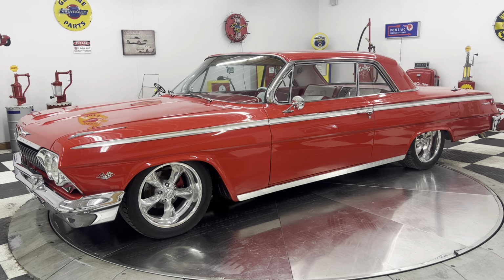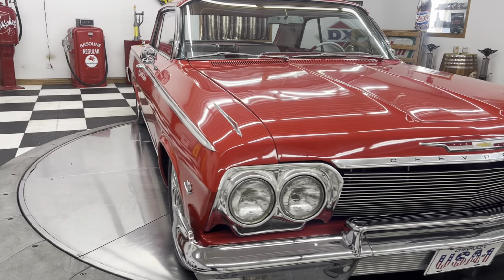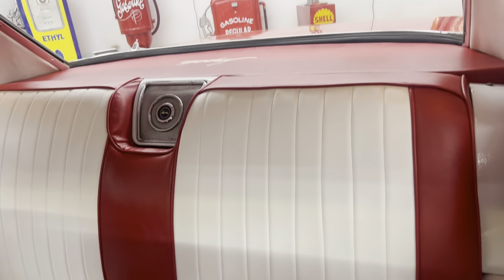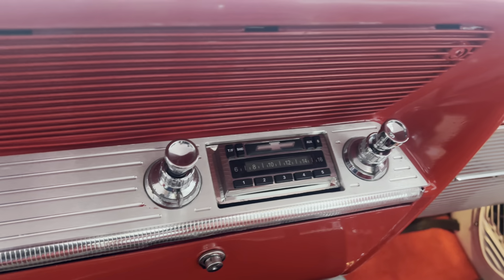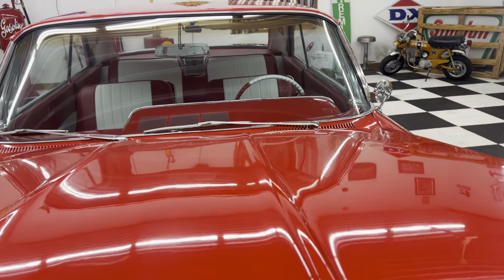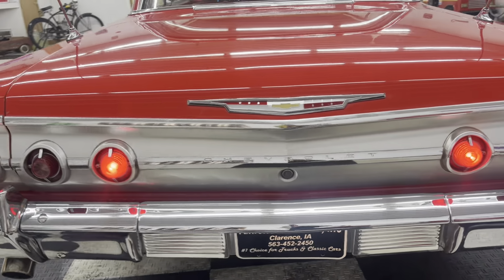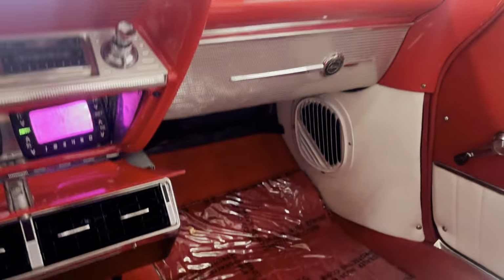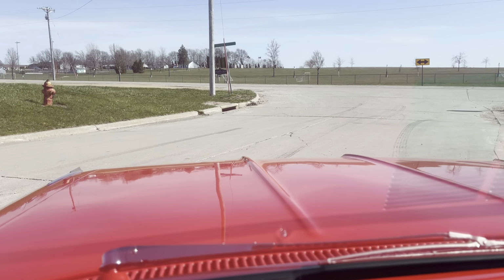Gorgeous 1962 Chevrolet Impala Resto Mod: A True Classic | Must-See Car!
Presenting the stunning 1962 Chevrolet Impala! This beauty is fully loaded with upgrades, including air ride suspension, EFI, and a powerful 350 engine with aluminum heads. Boasting Boyd Cottington wheels, vintage air radio, and a sleek red paint job, it's a showstopper on the road. With its smooth-shifting four-speed transmission and smart ride system, this Impala promises a comfortable and exhilarating ride. Don't miss your chance to own one of the coolest Impalas out there!